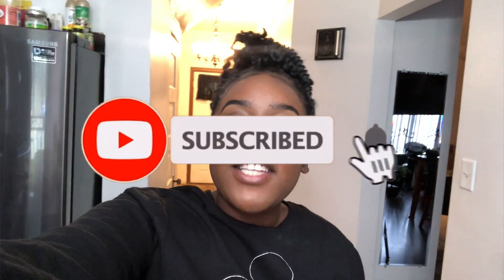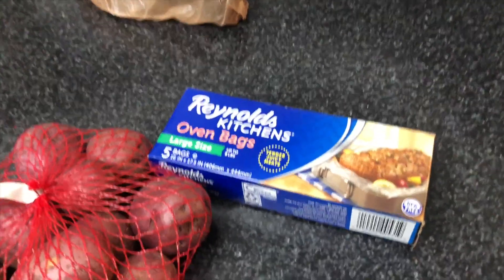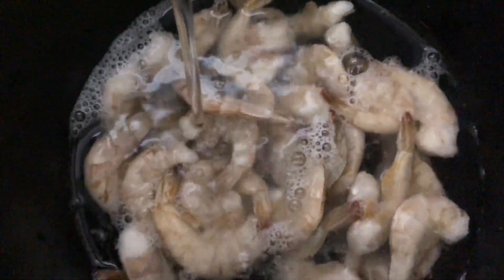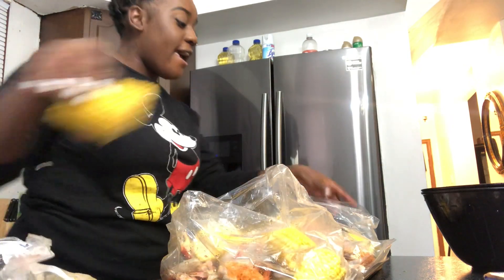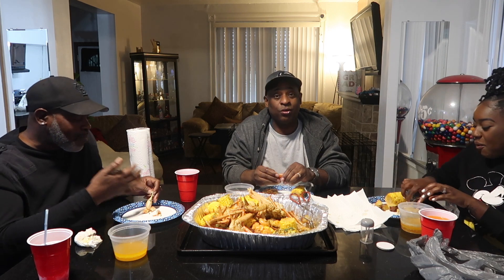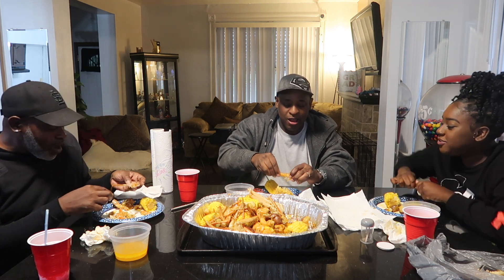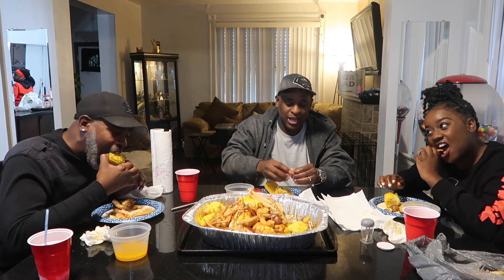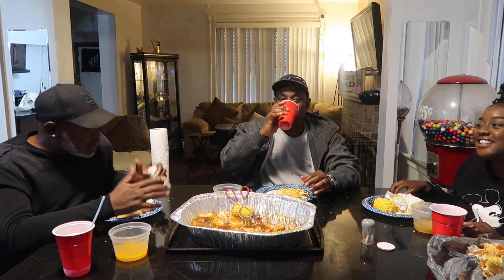SEAFOOD BOIL RECIPE+MUKBANG |MY DAD RAPS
MY GEAR: